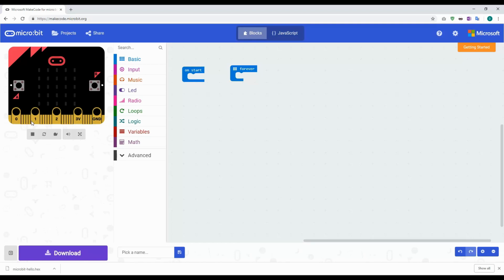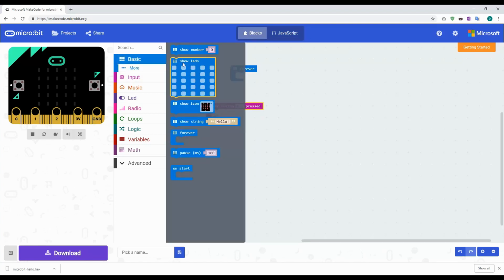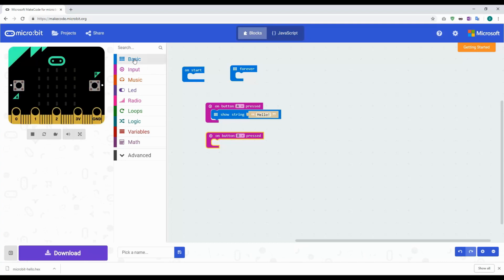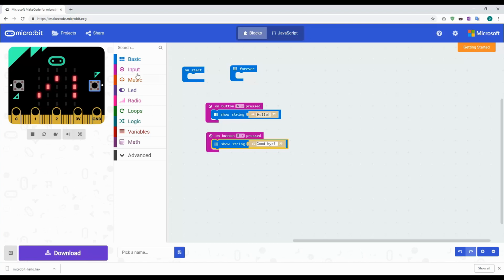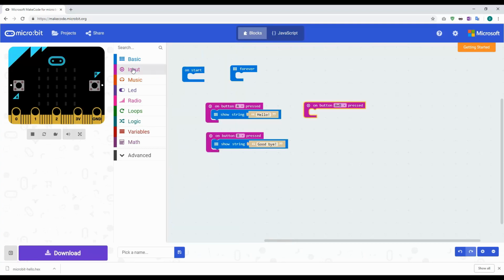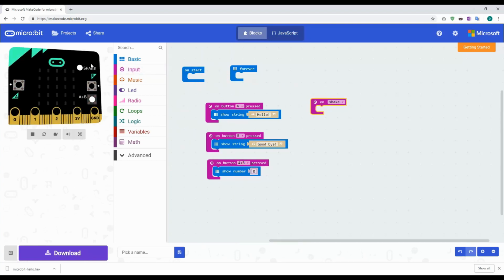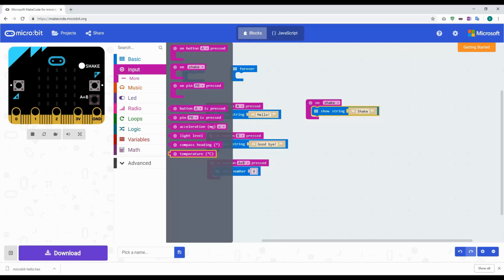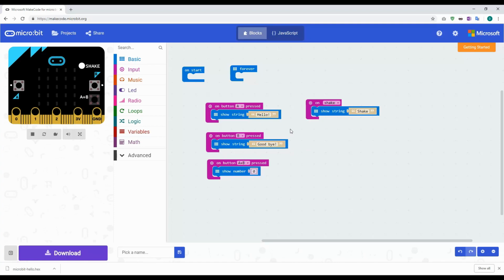A quick guide on how to use the buttons on a MicroBit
This video focuses on how to use the buttons on a MicroBit.